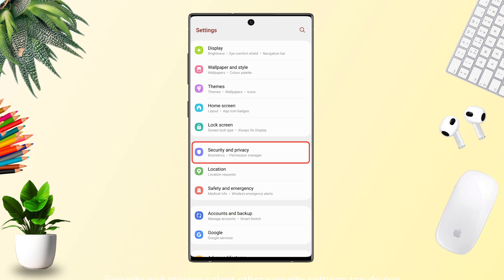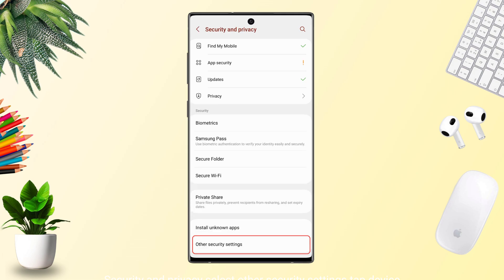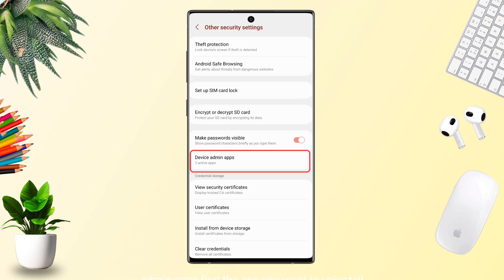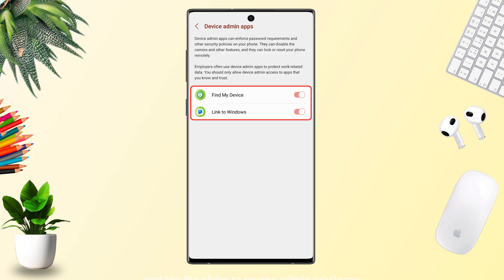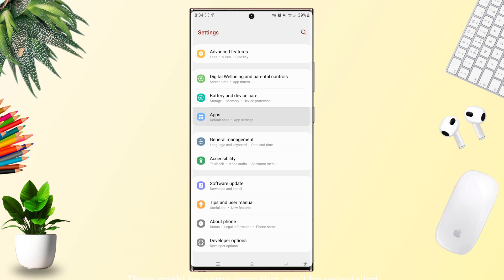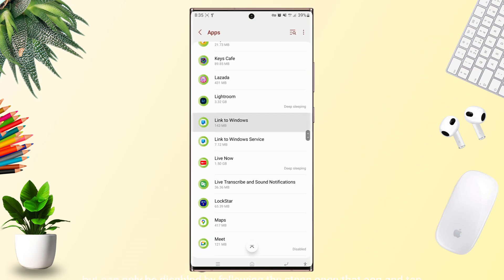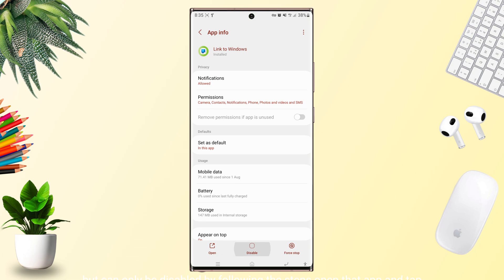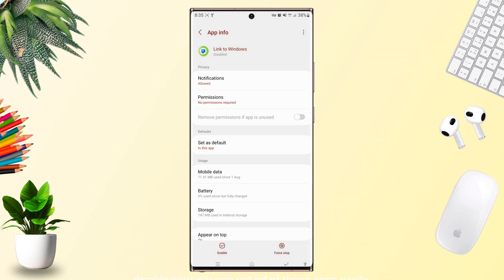How to Uninstall Apps on Android that Won't Uninstall | How to Disable Any System App on Android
How to Uninstall Apps on Android that Won't
Uninstall | How to Disable Any System App on Android

In this video, we'll show you how to uninstall the apps on android
phones that won't be uninstalled easily
Android phones come loaded with a lot of system apps that you
may not wish to use. Yet, they're unnecessarily eating resources
causing errors on your device and sometimes draining battery of
your device
If you want to uninstall those apps then, we'll show you how to do

1) Open Settings
2) Tap on Biometrics and Security
3) Select other security settings
4) Tap device admin apps
5) Find the app you want to uninstall and Tap the slider to revoke
administrator privileges.
6) Head back setting - apps
7) Find that app and uninstall it.

There might be some apps that can't be uninstalled, but can only
be disabled by following these steps